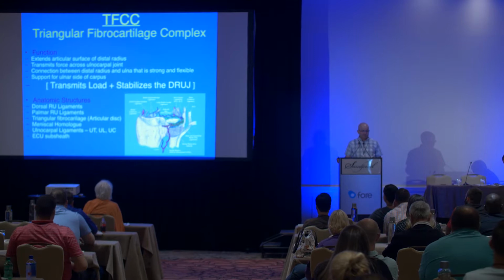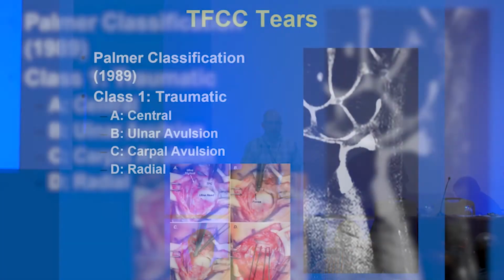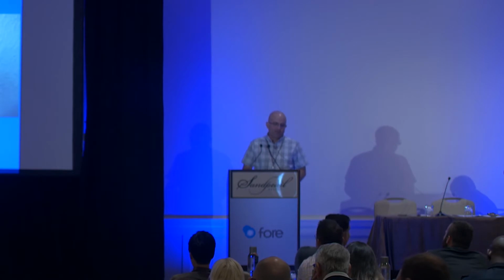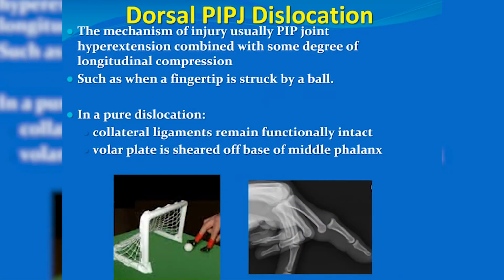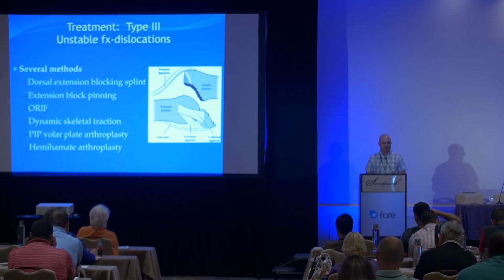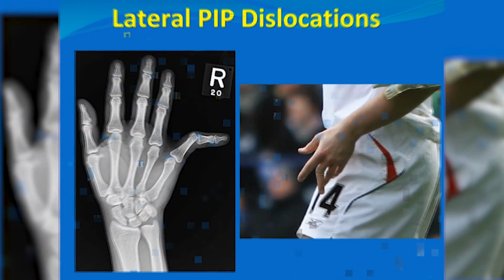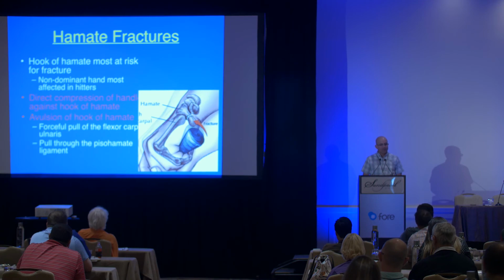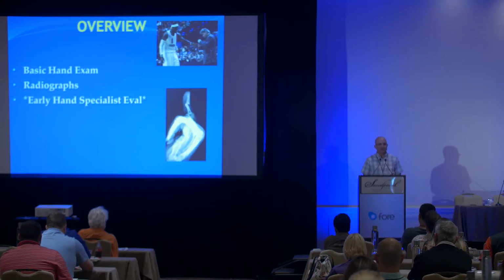Dr. Nydick - Common Hand Sports Injuries - Florida Orthopaedic Institute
I chose this topic just to go over a couple common sports type of injuries that one may encounter on a day to day practice. Even if you don't only do hand, these are a couple injuries that I chose. So hopefully if you haven't seen these If you do it will make it hopefully straightforward for you guys. So TFCC injuries, you learned about how to examine TFCC. It's a Complex structure and we could talk about for hours about the anatomy and what it does. If an MRI report comes back abnormal what does it mean. Just like you've learned about neck and back problem just because an MRI report is abnormal doesn't mean that the patient needs a fix for it. So again you have to correlate clinical exam history and other findings to confirm what's going on. But here's kind of a structure of what it is.

It's pretty interesting but again we have degenerative type problems. We have acute injury type problems. So if someone says on our side at risk pain and they never had an injury then their tear or whatever then I don't know why radiologists say the word tear in all honesty because wear and tear the word tear is in that. I didn't make that up.

That was Howard Routman. TFCC Evaluation. So owner said at risk pain is what they'll come in complaining of and if they had an acute injury some sort of fall or twisting moment on their wrist and they had pain with supination pronation. That's kind of what ties me into that. You can have pain on the owner side or your wrist to your tendon to your phobia to where TFCC is or you can just have pain over the snuff box or pain somewhere completely different. So more times than not I see a patient with abnormal MRI finding and they don't even have owners set at risk pain or maybe they've been having an injury. So you kind of have to tie everything together you can have arthritis, you can have ECU tendon problems, or part of the most common diagnosis for owner side of risk pain.

So this is what it looks like on MRI. This is what it looks like when you operate on them and it's not common or doing surgery to fix these unless it's in an acute traumatic or setting where the distal rate on owner joint is actually unstable which again all those are fairly rare and these are different classifications of where it can tear and how it can tear whether it's degenerative or something acute where you can consider doing a repair so similar to the meniscus in the knee.

If you have a central tear that's not something you're going to suture or bring back. You're just going to debride because of a blood supply issue. If the tear is peripheral then you're able to do a repair and bring it back down to the insertion at the phobia.

So moving on to fingers. For those you up north you might call it a stoved finger. For everybody else in the world I think they say jammed finger. I jam my finger so. If you play baseball for the Rays and don't know how to slide back into first you can dislocate your finger.

The best part of the talk, this video is for them.  Yeah. So Phams still plays left field and I don't know it can't slide back and it wasn't even close but he dislocated his finger and then it was last year. And usually you see the trainer going out and trying to pop it back in on the field which in basketball I think they routinely do buddy tape and keep playing. But in baseball they're not as tough. They Sit out for a couple of weeks.

So radiograph evaluation or football too, football though just do an amputation on the sidelines and then go back in. So you're going to you're going to look at the fingers and look at the Cascade. You're going to you know you guys might do a good exam you're going to check out where they're actually sore.

So just go somethings black and blue doesn't mean it's sore. And PIP joints from an evaluation standpoint there's a lot of stuff that will be seen on an urgent care setting or primary care setting. These are things that we like to see. Sooner than later in a hand surgery practice because if it's stable we'll get him and the therapy will allow him to move it. We don't know immobilized finger joints especially the PIP. DIP or mallet finger and such but PIP like an elbow you want to make sure you get moving so you don't have stiffness so you want to get the good X-rays. Yeah in here this shows an X-ray from an unstable fracture subluxation. So these are things that you want to look at when you're evaluating your X-rays. A lot of times you order X-rays of the hand and it'll just show all the fingers and you can't see the dedicated lateral of the fingers. So definitely you need that for a PIP injury whether it's a dislocation or just a sprain.